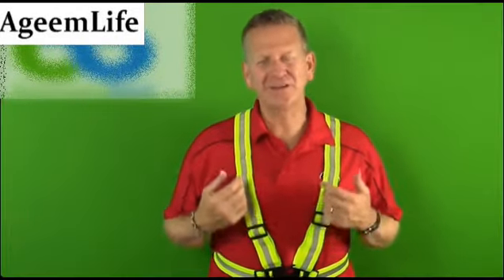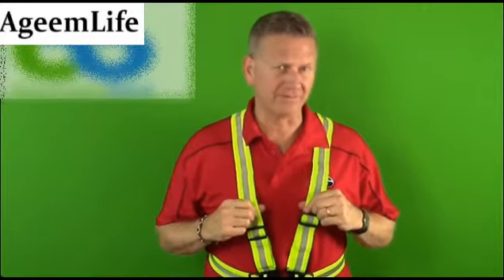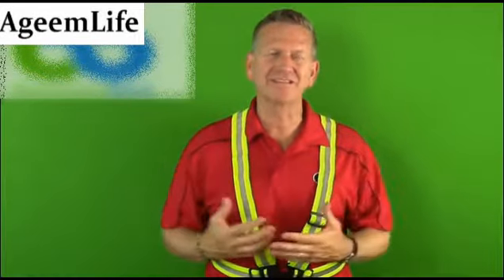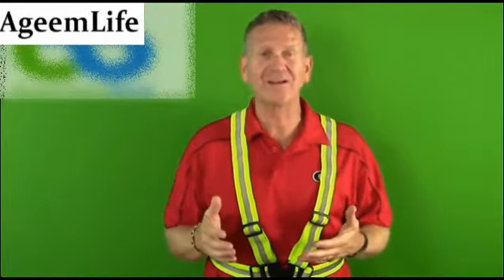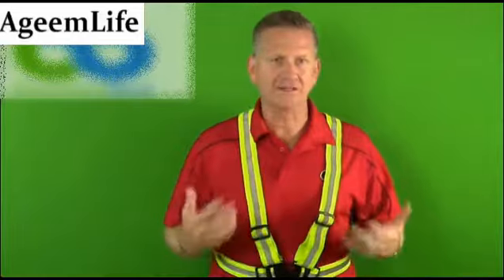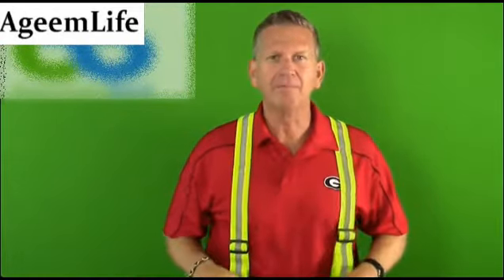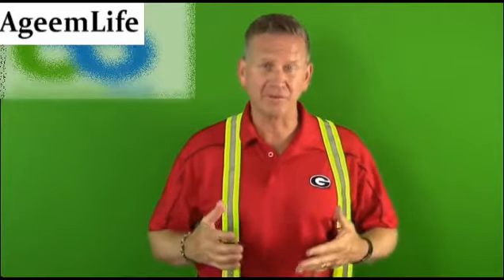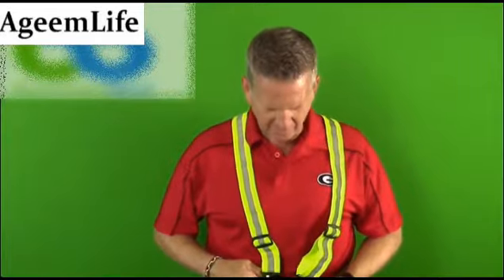Kids Adjustable Safety Security Visibility Reflective Vest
Are you looking for a unique gift for a kid's birthday, Christmas, Easter or another special occasion? Are you looking for some baby economic living products?
Come on!
AgeemLife, all options for your kids!

AgeemLife, the best store for maternal and child products, welcome!